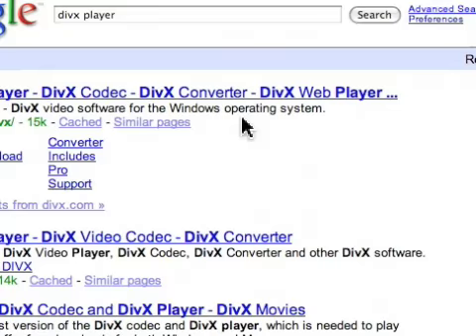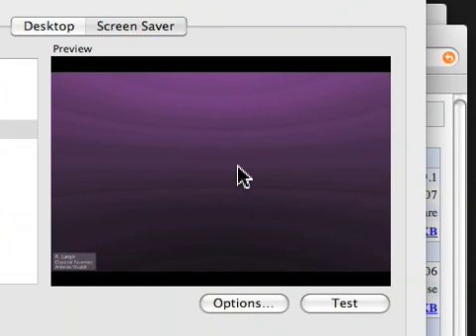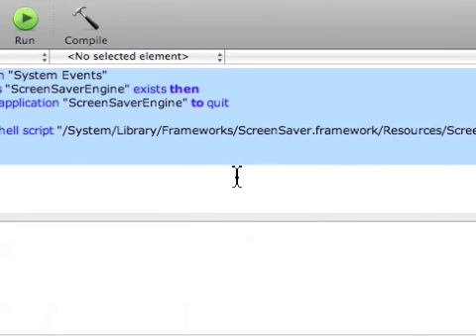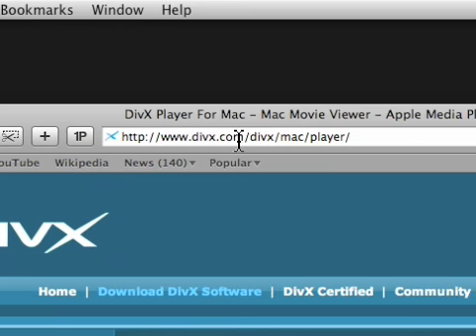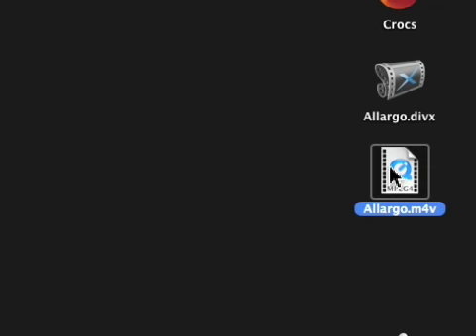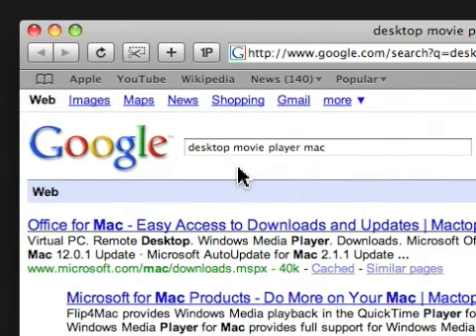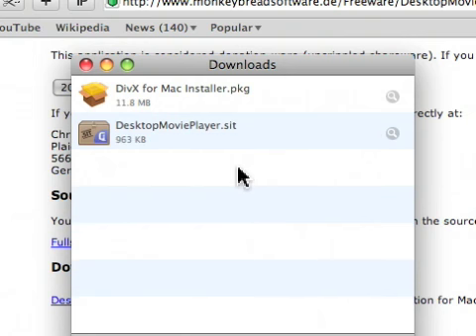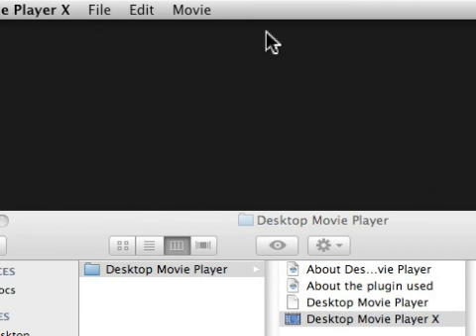How To Get a Video Desktop Background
Ever wanted to have a video instead of an image as your desktop background? This video tip will tell you how!